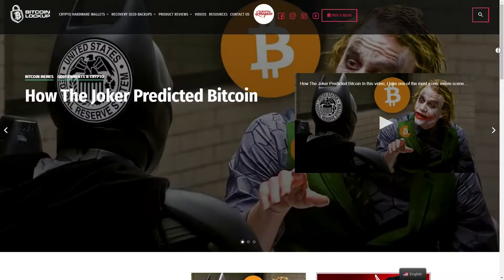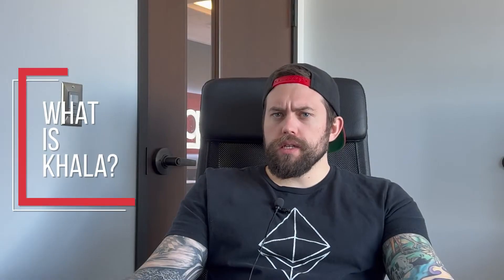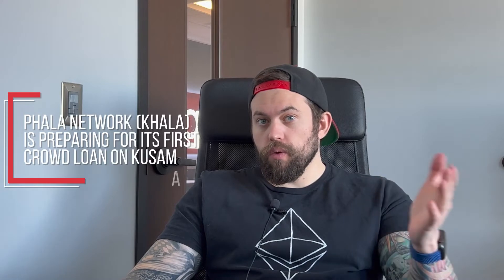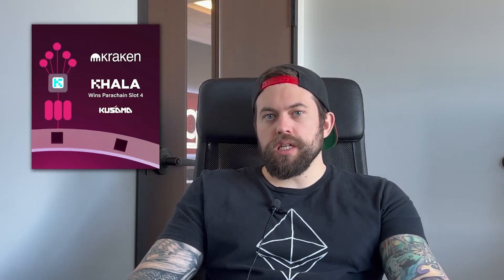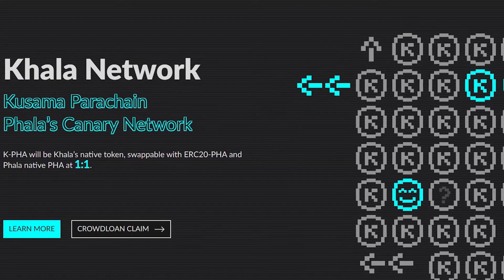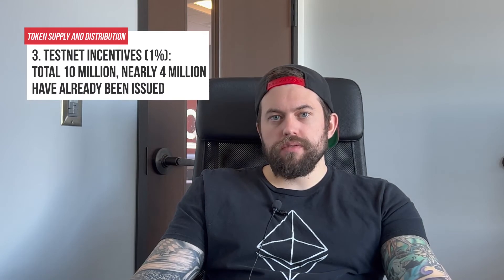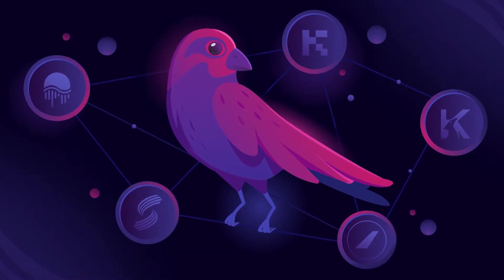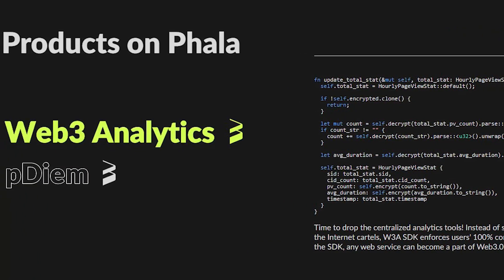DeFi Just Became More Private! (KSM Gem)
Khala Network (KHA) | Pre-Production Privacy Nodes On KSM?!

What is Khala Network?

Khala Network tackles the issue of trust in the computation cloud. This blockchain is a trustless computation platform that enables massive cloud processing without sacrificing data confidentiality. Built around TEE-based privacy technology already embedded into modern processors,
Khala Network’s distributed computing cloud is versatile and confidential.
By separating the consensus mechanism from computation,
Khala ensures processing power is highly scalable.
Together, this creates the infrastructure for a powerful, secure, and scalable trustless computing cloud. As a member parachain of the Polkadot cross-chain ecosystem, Khala will be able to provide computing power to other blockchain applications while protecting the data layer,
enabling possibilities like privacy-protected DeFi trading positions and transaction history, co-computing DID confidential data, developing light-node cross-chain bridges, and more.